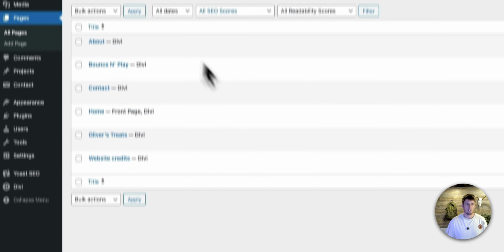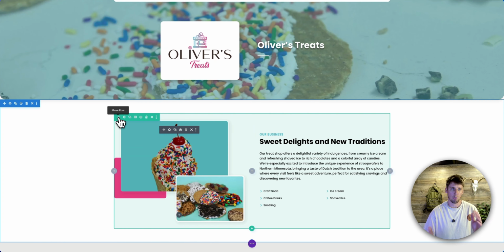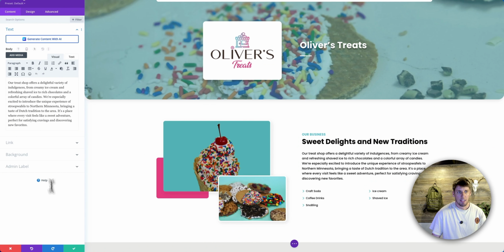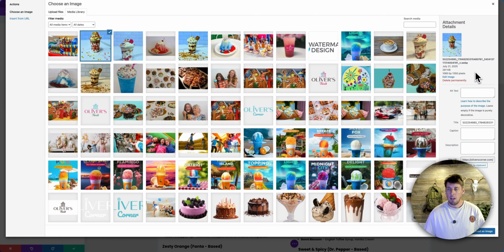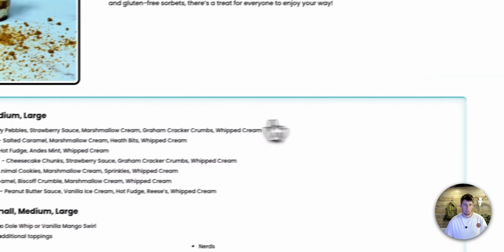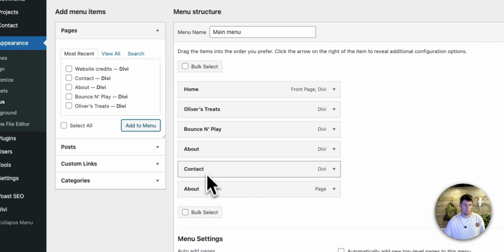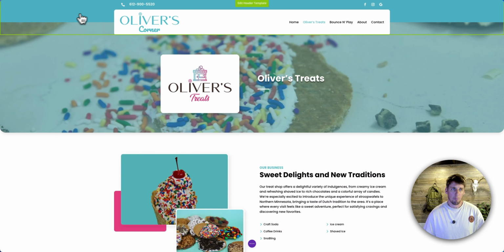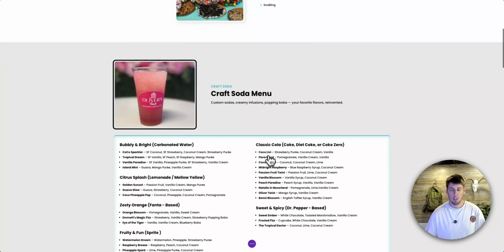How to Edit Your Website with Divi (Real Client Example)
In this video, I show how to edit your website with Divi using a real client example, including updating menus and making safe changes without breaking your site.

This walkthrough is designed for clients and business owners who want to confidently make simple edits to their own WordPress website.

• How to edit your website using Divi
• A real client website editing example
• Updating navigation menus safely
• Making content changes without breaking the site
• What working with a professional web designer looks like

*About this example:*
This tutorial uses a real local treat shop website as the example, but the same process applies to any small business website built with WordPress and Divi.

*Timestamps:*
00:00 Why this is a real client example
01:05 Opening the client website in Divi
02:40 Editing the navigation menu
05:10 Updating page content
07:45 Final checks before saving

🖥️ About Mark:
Mark is a business owner and web designer who shares practical YouTube and web tutorials inspired by real-world client projects.